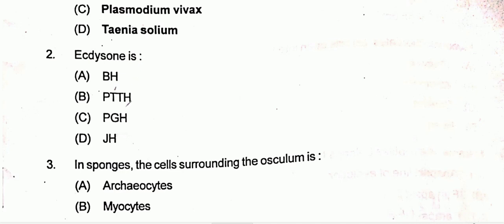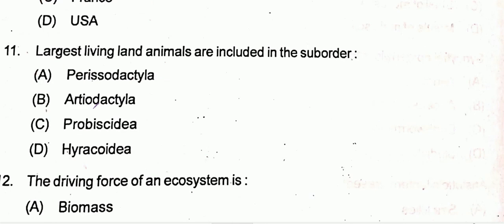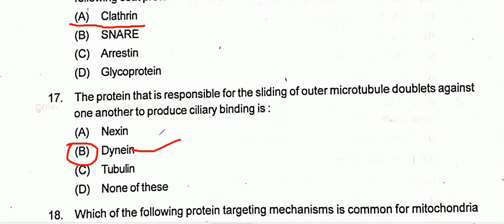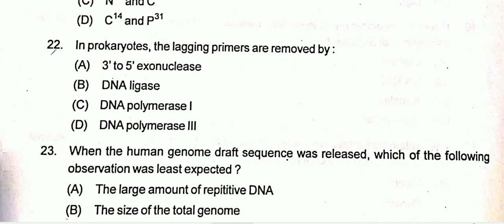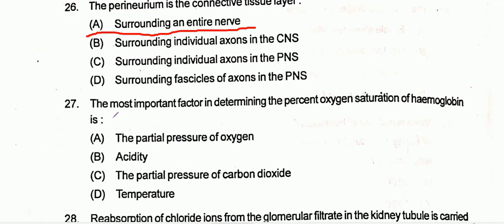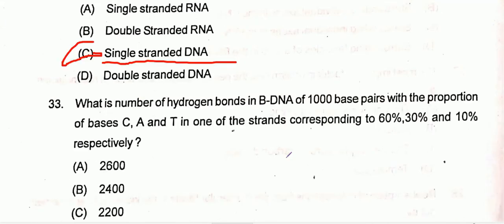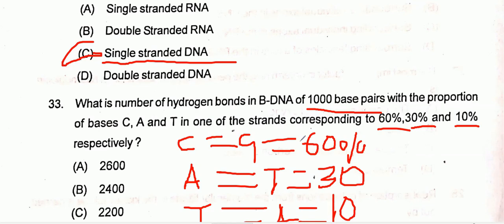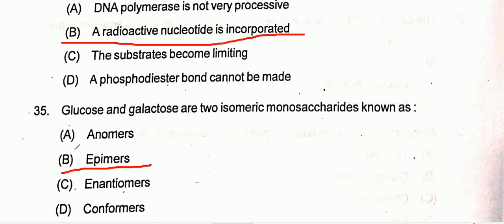2020 ZOOLOGY QUESTION ANALYSISPART-1 COMMON PG ENTRANCE TEST FOR STATE UNIVERSITY (ODISHA)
2020 ZOOLOGY QUESTION ANALYSISPART-1 COMMON PG ENTRANCE TEST FOR STATE UNIVERSITY (ODISHA)